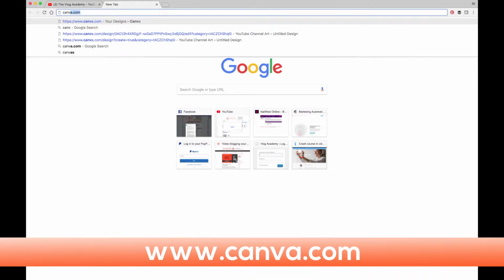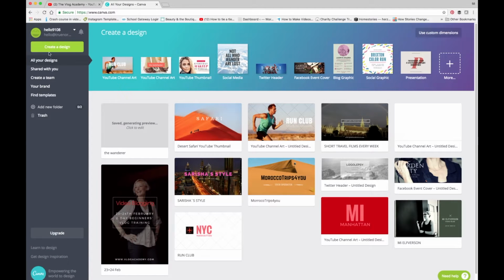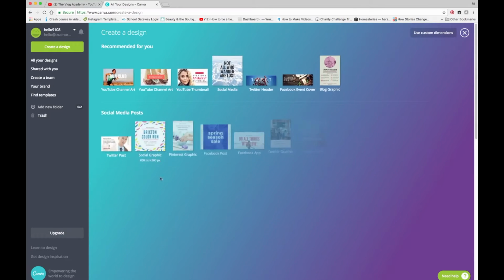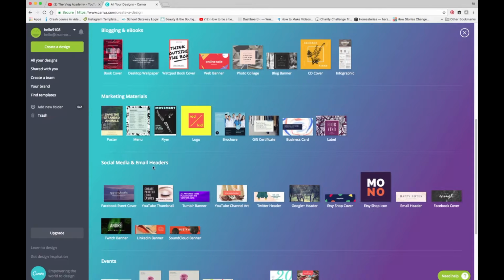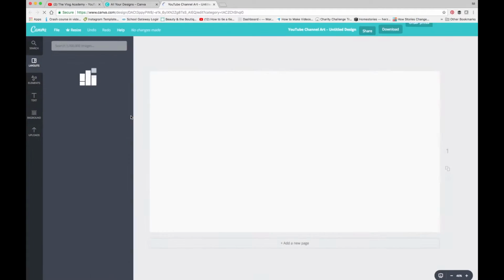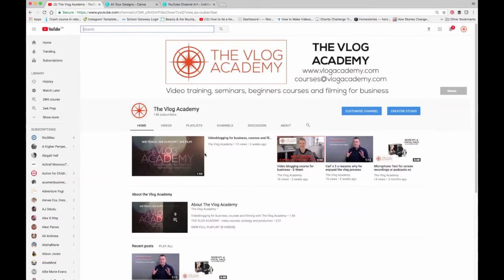Creating your YouTube Banner